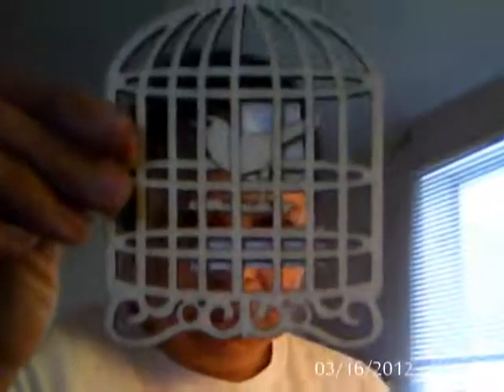Joann's,Michael's,Big Lots ,Walmart and dollar tree Haul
I went out looking for my local craft store but they didn't open until ten so i went to Michael's and Joann's today and bought couples of things and i just spend 50 dollars great very good for me.Thanks for all the comments on my paper bag videos i'm happy to be someones inspiration Thanks a bunch.check Garcia 7106 zibbet store she have great things and great prices her store out..Hugs Very